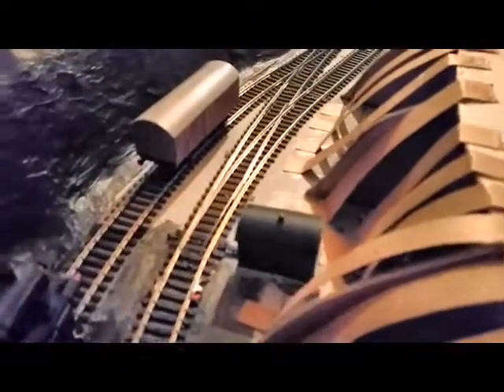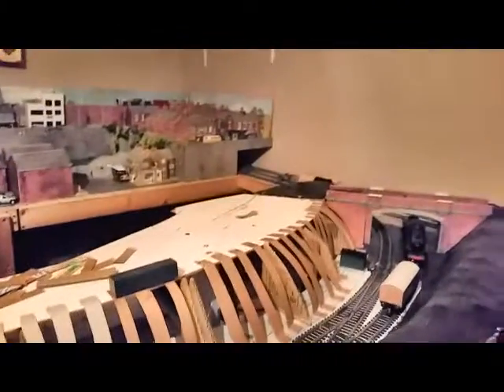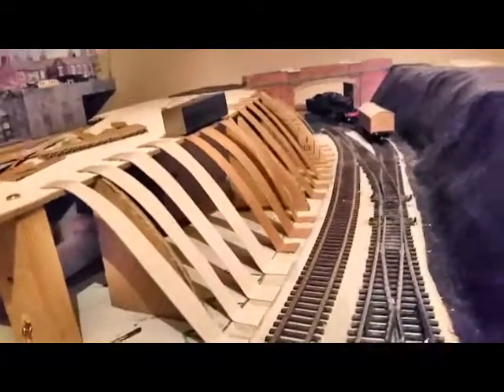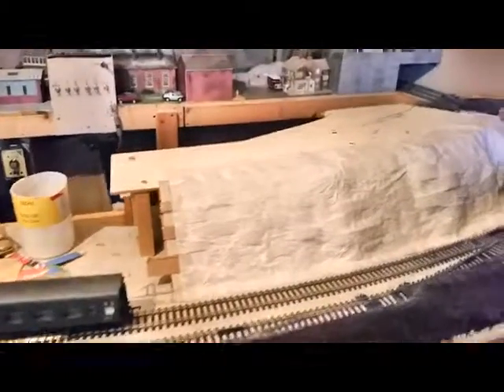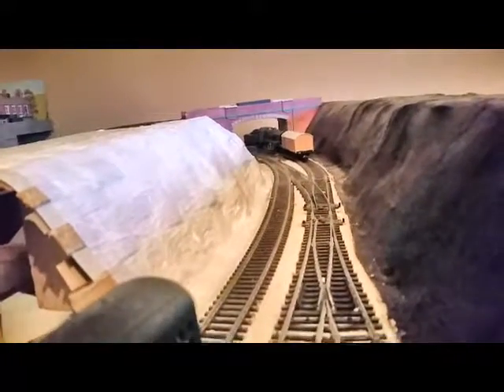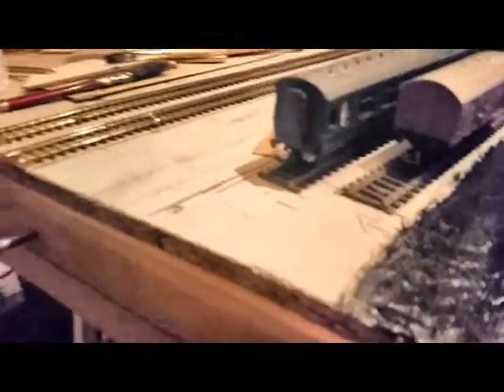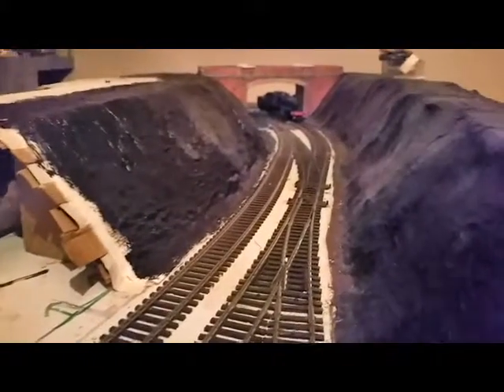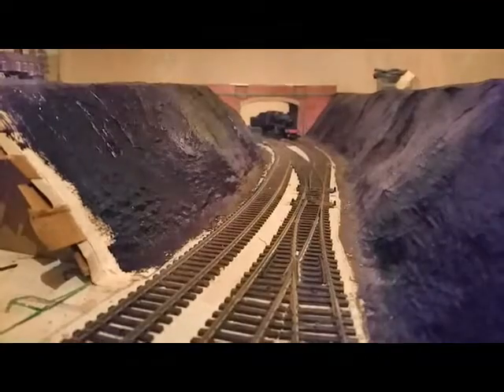Droxford construction update 22nd June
Another update on the scenery